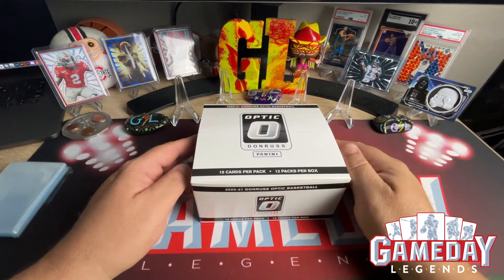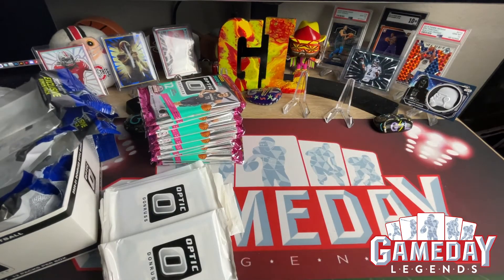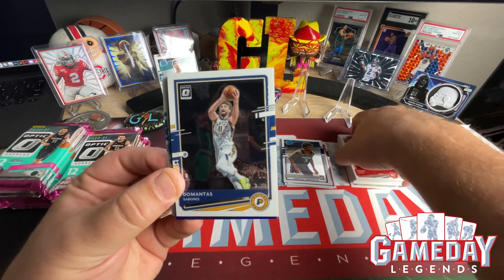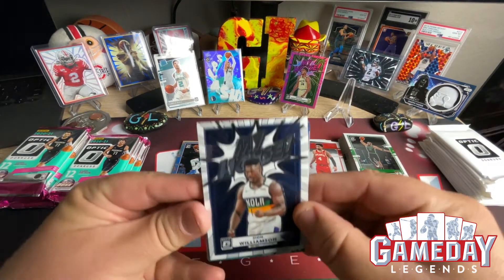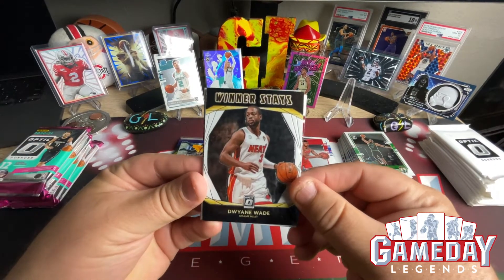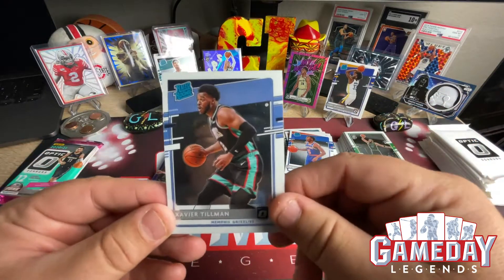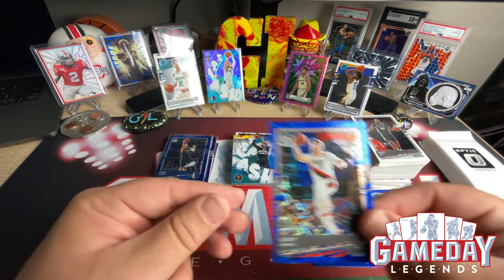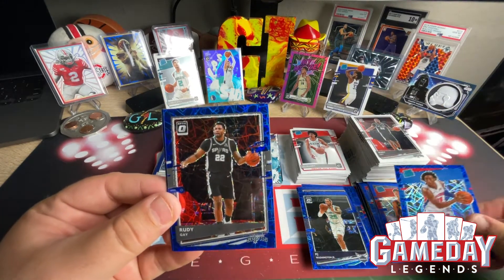2020-21 Optic Basketball Value Pack Box🔥 🏀 Awesome Rookies, Inserts & Superstars🏀 🔥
We are smashing the boards with 2020-21 Optic Basketball Value Pack Box🔥 🏀  Awesome Rookies, Inserts & Superstars🏀 🔥

Right after video highlights will be posted on social media outlets below

#2021 Optic basketball basketball cards # sports cards​

Thank you and look forward to uploading quality card ripping for your viewing pleasure! PEACE